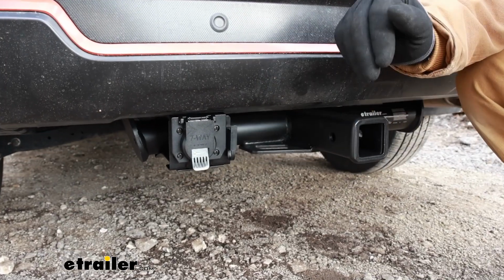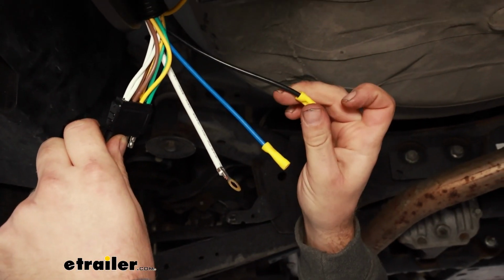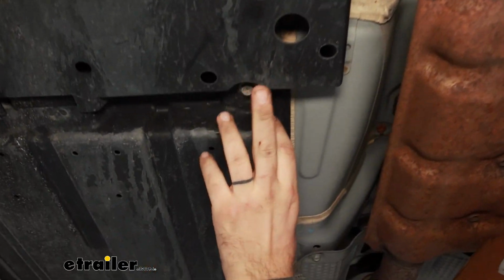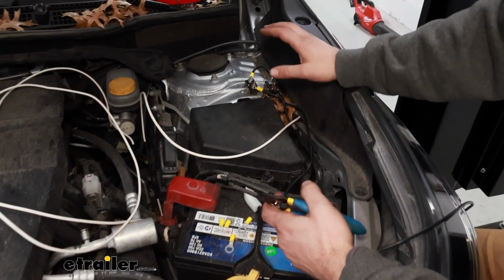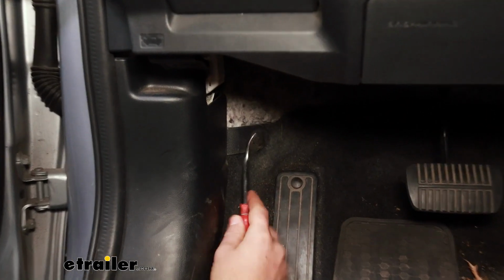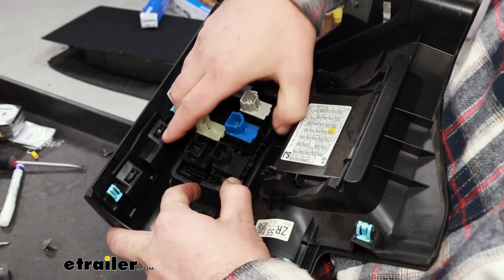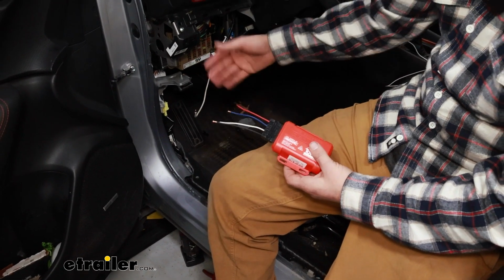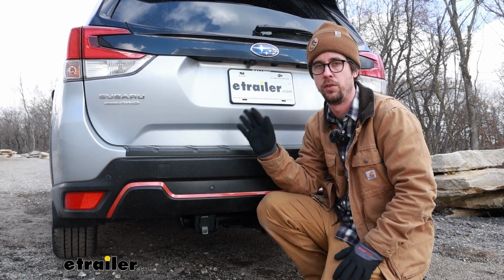How to Install the etrailer Universal Installation Kit for Trailer Brake Controllers - 2019 Subaru F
Hi, Jesse with etrailer.  Today we'll be taking a look at  and I'll show you how to install the ETBC7  or our universal trailer wiring kit.  This comes with a 7-way and a 4-way plug.  We'll be installing that on our 2019 Subaru Forester.  This is what it looks like once it's installed  on our Forester today.  As you see, it comes with a 7-way and a 4-way connector,  so it's really nice if you were towing multiple trailers  that have different style connectors.

You won't have to carry an adapter around.  And it's also really nice  because it gives you the 7-way abilities  of running a braking system with your trailer  and also some auxiliary power out of it.  You will need existing four pole wiring or install it  before you get this installed.  And you'll also with this Subaru need to install it  in conjunction with a brake controller.  This is a universal kit, so it works  with multiple brake controllers.

Today we installed it using the  REDARC Tow-Pro Liberty brake controller.  As far as the install goes,  you will have to get it mounted up,  then run some wires into the engine bay.  The kit comes with three different circuit breakers.  You only have to use two,  but it's nice that it comes with all three.  And then we had to run some wires  into the inside of the vehicle.

So this is something that you're not looking to do yourself,  maybe you just don't have the time or the space,  feel free to check out our dealer locator.  However, if this is something that you wanna do yourself,  feel free to follow along and I'll show you  how we set up ours.  Before we get started, you'll have to figure out a way  to get a bracket mounted up for your 7-way bracket.  I'm using a no drill bracket,  which we have available here at etrailer.  So that I got that set up, I kind of figured out  where I was gonna mount it.

And that helped me figure out the orientation  that I mounted into our 7-way bracket here.  Normally you would probably mount it like this,  but with the way the Subaru is, it's gonna work better  if I mount it like this because that way  all of my wires will be running over the hitch  instead of under it, and that's just gonna keep them safer.  So, I'll get this mounted up.  We just have some Phillips screws and some small nuts.  Now we'll just go over all of our wires real quick.  We have our four pole here that's gonna plug  into our four pole that's coming from the car.  White is ground.  Yellow's actually reverse light, which we're not gonna use,  so I'm just gonna get that out of the way for now.  We'll tape it up later.  Our blue will be to our brake controller,  and black will be power.  So we'll get our four pole plugged in.  I'll actually just cut this off.  We don't need that anymore.  And these two just plug together.  However, once we get it plugged in,  what I'll do is run a zip tie and tape them up  just to make sure they're nice and secure.  Now we'll take our sheath wires that came in our kit.  I just sliced down the middle with a razor blade,  so we can get access to our wires.  I'll be connecting the black wire to our black wire  and the white wire to our blue wire.  We'll start by stripping each one.  And our wires here come with butt connectors  already connected.  So we will just take this end here,  put it in there and crimp it down.  That'll be the same process with our other two wires.  Once those are connected, we will run some tape  on the ends of them just to keep any moisture out.  What we'll do next is I will run our wires  up to the front of the vehicle and I'll come back  and show you the route that we took.  Now we'll go through how I got the wires all the way back.  We just went up above our subframe here.  Once we got past the subframe,  I ran it into this little skid panel  and stayed up above that.  I had to remove this bolt, which is a 12 millimeter,  and then there's a few Phillips that I also removed.  But it's just staying up above this skid plate  where it's gonna be safe and I came out right here.  And in order to run it up into the engine bay,  I just ran a piece of airline tubing down  and tape the wires to it and then pulled them up.  You could also use something like a clothes hanger,  but I just used what we have here at the shop.  Now, we need to find a good place for our ground.  What I did was they just had some r